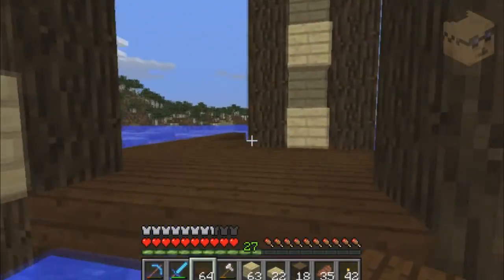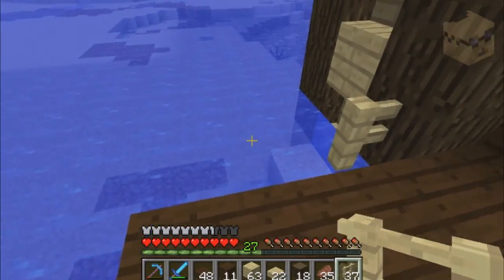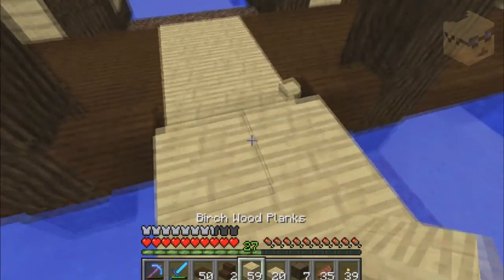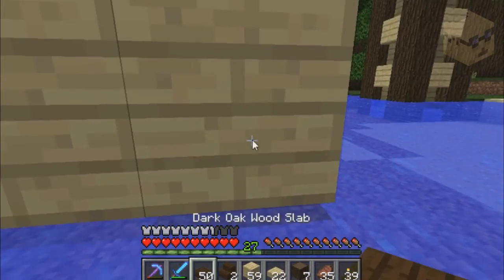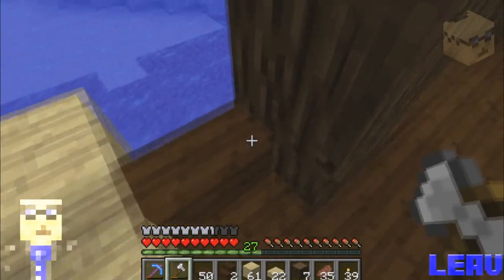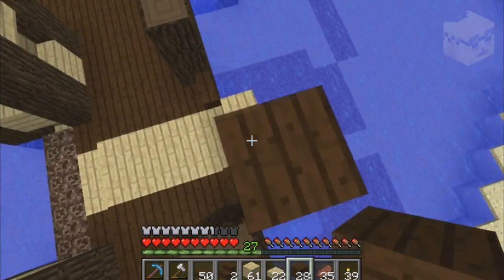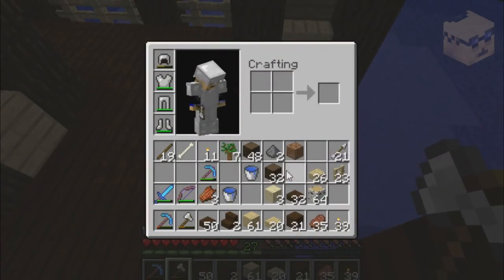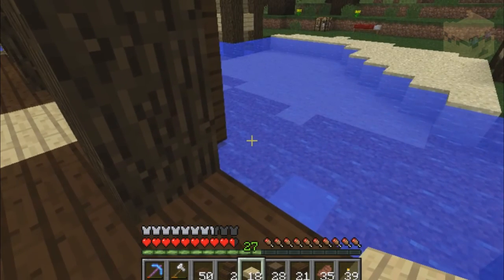Minecraft Uncut 59 - If You Build It...